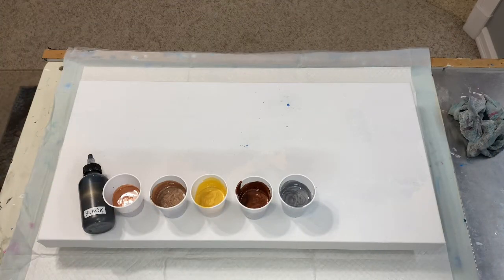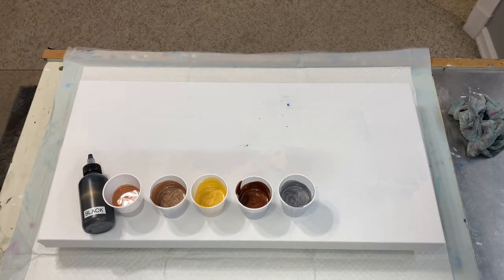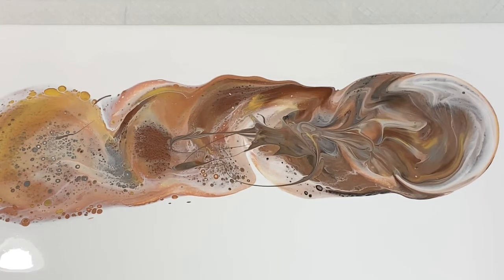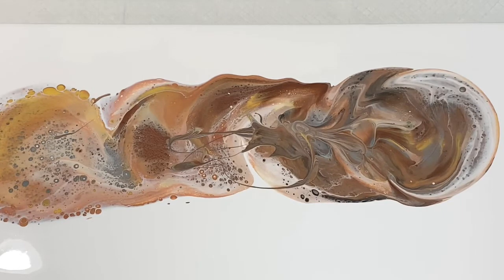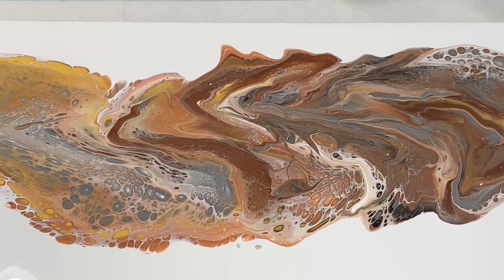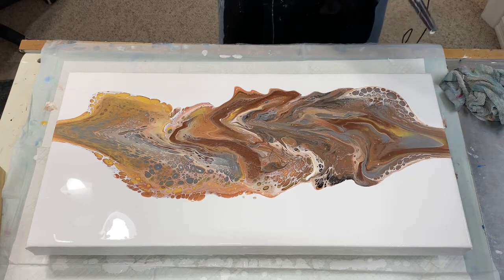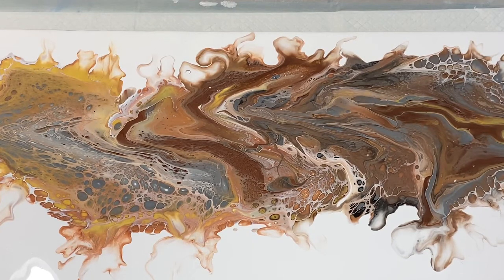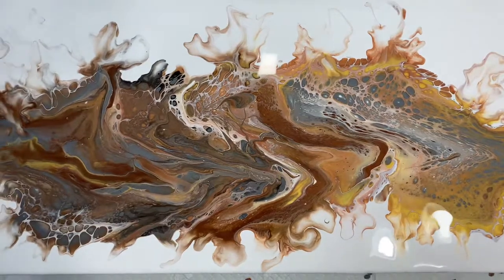Liquid Copper, Gold & Bronze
The Art of Fluid Dynamics – Paint Pouring
With the aid of gravity ………. And a mini blower

This painting is a 12 x 24 inch canvas. All my paints are either Basic Liquitex, Standard or Pearl Arteza, FolkArt Metallic, Pebeo Studio Acrylics or Amsterdam.  My pouring medium usually is Flood Floetrol with a touch of water sometimes. I will mess around with GAC 800 and other Liquitex mediums. My finished painting are covered with two coats of Gloss Acrylic spray.

The great part about paint pouring is no one will never know what your original intentions were when you started.  Never the master always the student.
As in all art work, styles evolve over time and usually for the better.

There are a lot of wonderful and talented artist out there and the inspiration is endless. If you are interested in any of my work for any reason please just put a note on my YouTube site and I will respond to you.

I have been an artist for the last 40 years and worked with oil paints in landscapes and rural barns paintings and original stained-glass pieces. My work has been shown and sold in various galleries in Oregon and Washington.  An artist life is a work in progress.

rbooth2b   -    my Instagram page
For single photos of my work just check out my Instagram page.